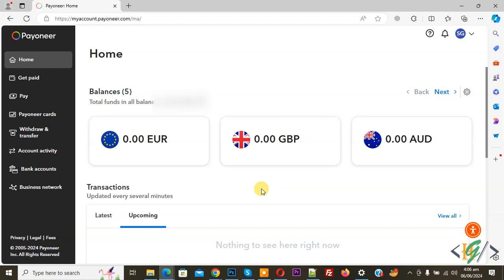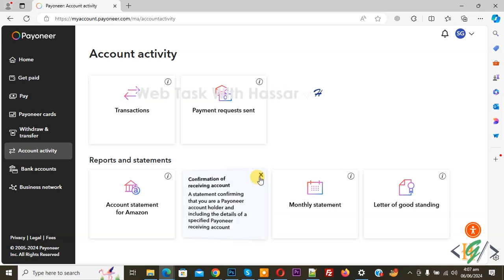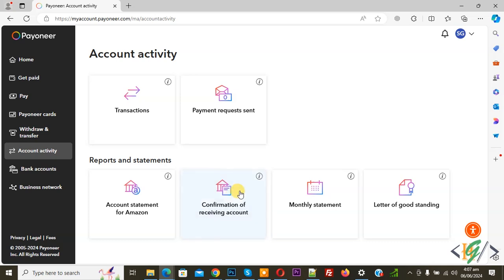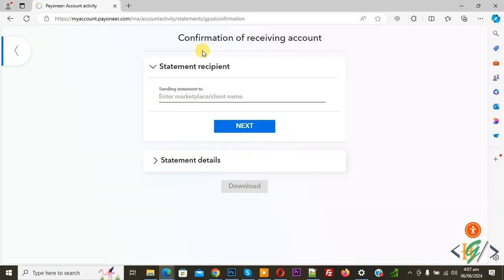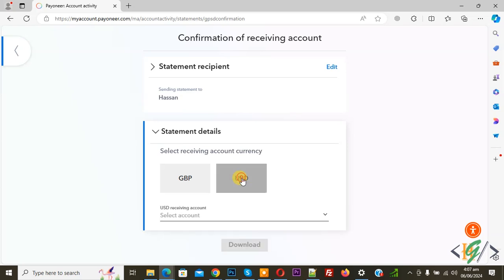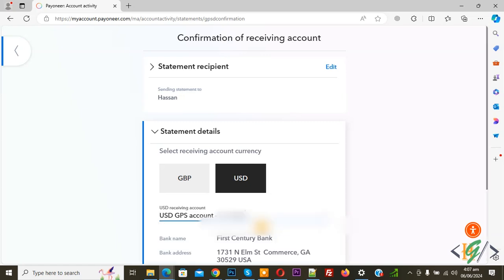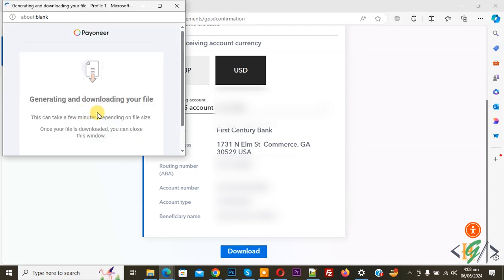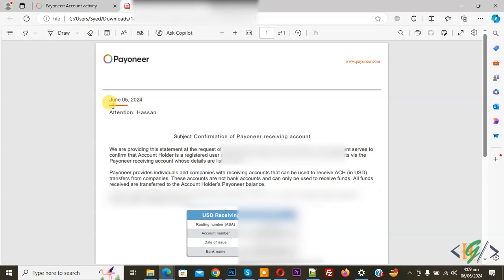How to Generate & Download PDF File For Confirmation of Receiving Account in Payoneer Account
In this payoneer tutorial for beginners you will learn how to generate and download pdf file for the Confirmation of receiving accounts verifies / verify that you are a Payoneer account holder and includes the details of a specified Payoneer Receiving Account. You can provide this statement in PDF File format to any marketplace or client or company that requests an official document / letter confirming the details of the receiving account to which they pay you.